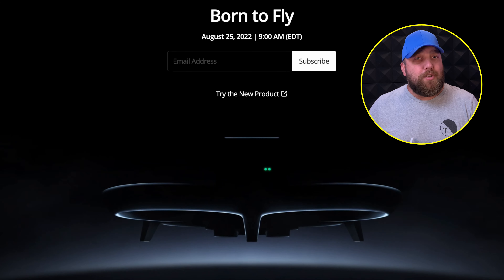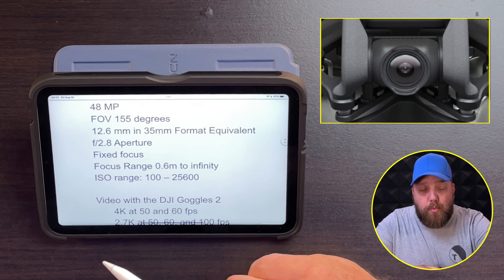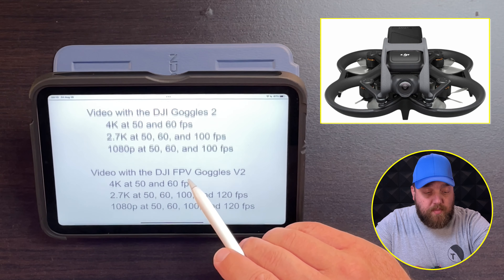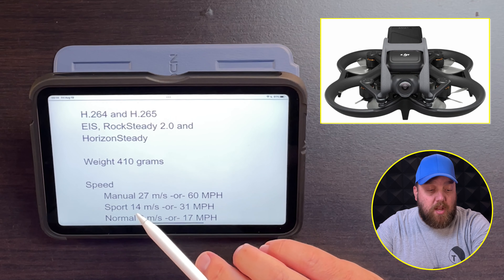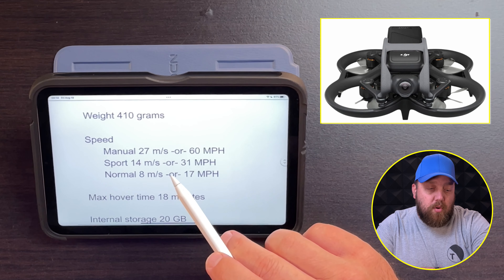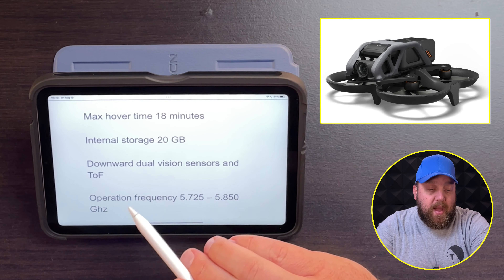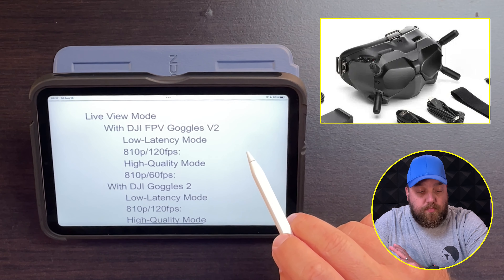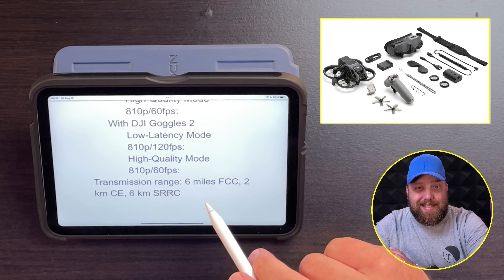DJI Avata NEW LEAKS! Full Specs For The New DJI Avata Cinewhoop.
The Avata is coming on August 25th 2022! See the full specs in this latest leak video to see if the Avata is the drone for you.

✅ My Gear:
DJI Avata:

Drone Landing Pad:
20” Hard Surface
30” Soft Surface

MacBook Air M1:
16GB Ram, 256GB SSD

SanDisk SSD: